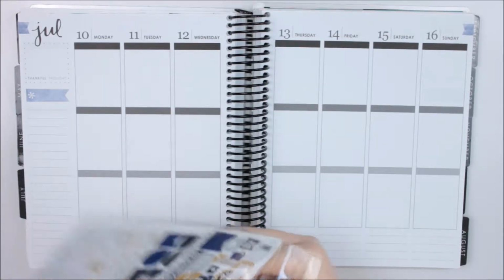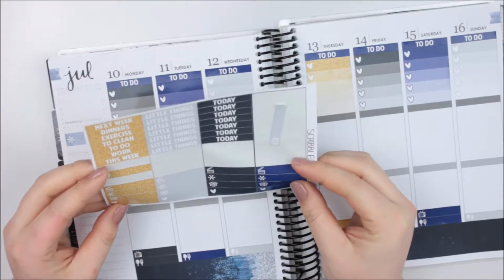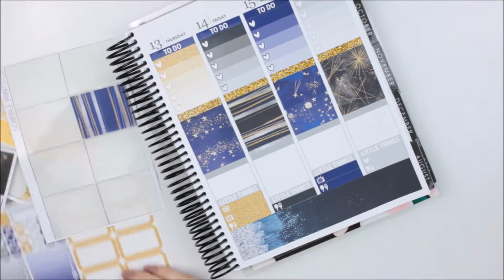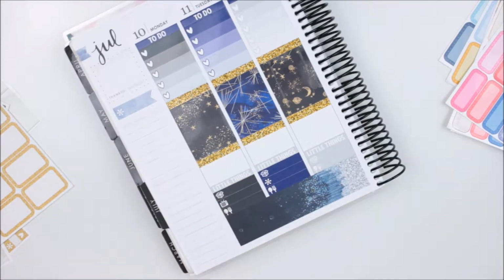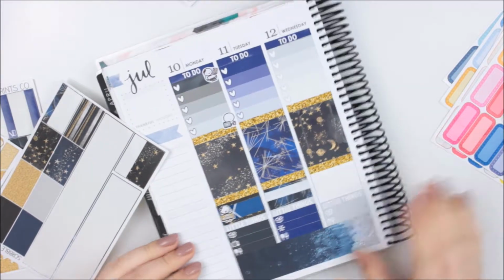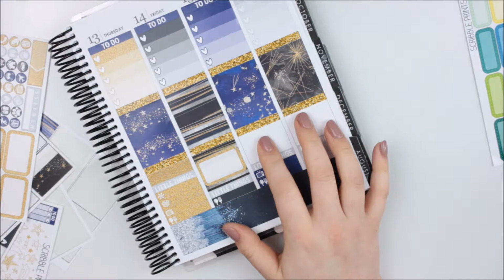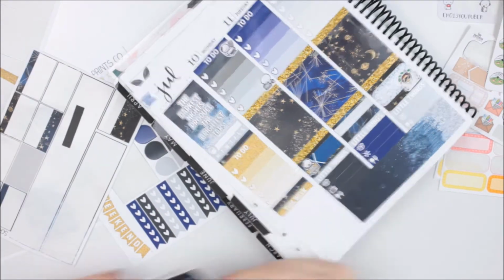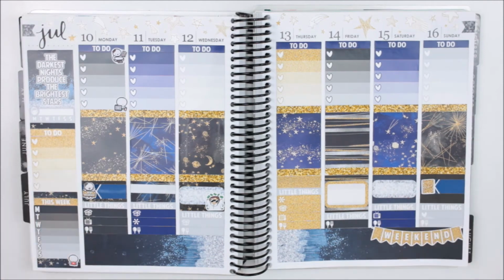Plan with Me//SPC Darkest Night | Gutzy Planner Designs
Open for Gumdrops and Lollipops

My Sticker Shop

Planner Insta : @whiteroseplannerco